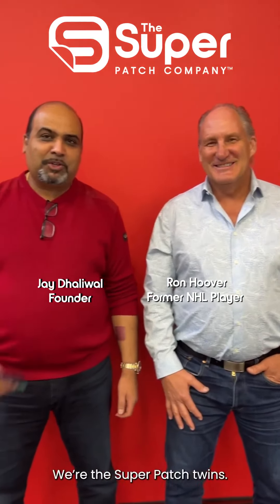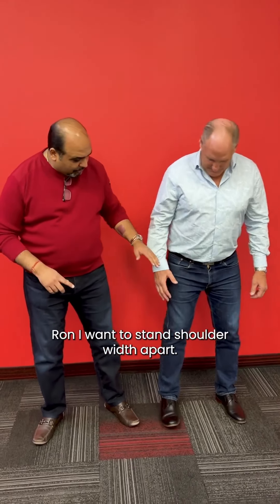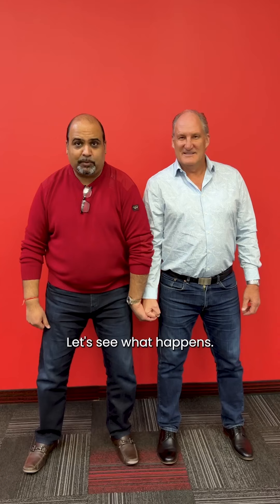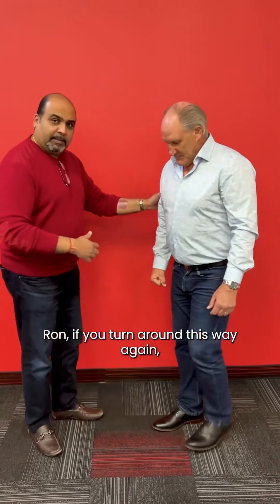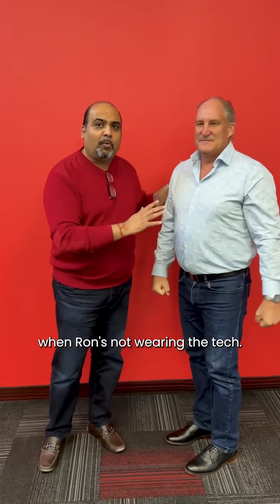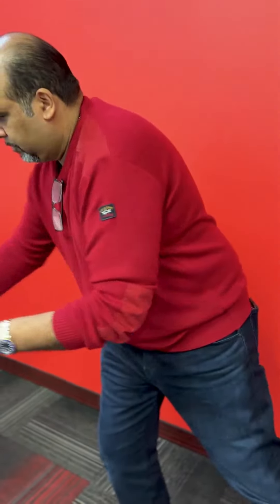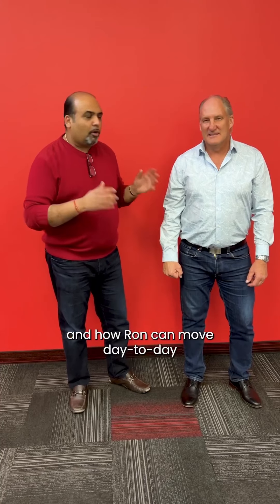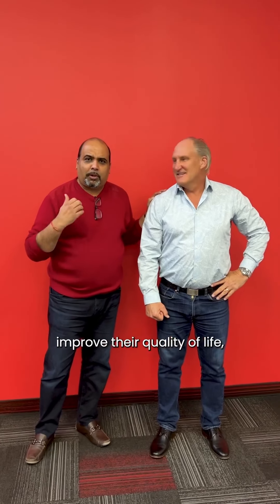Owner Tested the Liberty Super Patch On NHL Legend and Here's What Happened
🔥 Watch until the end! Experience the game-changing Liberty Patch firsthand as Jay Dhaliwal, Founder of The Super Patch Company, teams up with Canadian ice hockey legend, Ronald Hoover, to showcase its instant benefits in postural and dynamic stability tests. Curious to see the results?

Feeling unsteady on your feet? Want to move with more confidence and ease? The Liberty Patch could be the answer you're looking for!

Watch this short video to discover how this innovative patch could help you:

✅ Improve your balance and stability
✅ Feel more confident in everyday movements
✅ Loved by millions worldwide, the Liberty Patch is easy to use and safe.
✅ Try it completely risk-free with our 30-Day Money-Back Guarantee!

100%:
-NO DRUGS
-NO CHEMICALS
-NO INGREDIENTS
-NO SIDE EFFECTS
-SAFE FOR CHILDREN
-SAFE FOR PREGNANT WOMEN
-SAFE AS A BAND-AID

IT WAS:
-REGISTERED BY THE FDA

ALSO:
-95% USER RATING
-WORN BY PROFESSIONAL ATHLETES
-12 YEAR STUDY & WAS AWARDED A NOBEL PRIZE FOR THIS CUTTING EDGE TECHNOLOGY!
-AFFORDABLE
-NO LIFESTYLE CHANGE
-NO DIET CHANGE
-DESIGNED FOR FAST-ACTING SUPPORT
-THESE ARE A PERFECT GIFT FOR SOMEONE WHO HAS ISSUES WITH BALANCE, STABILITY, AND RANGE OF MOTION

Q/A:
How does the patch work if it contains no active substances?

Glad that you asked. Head over to our 5 minute video where we explain how these patches work

Try the demo yourself and discover why the Liberty Patch is a must-have for improving mobility. Plus, with a 30-day Money-Back Guarantee, there's no risk involved. Enhance your balance, stability, and range of motion today!

The tests performed in the video were the Postural and Dynamic Stability tests.

Improving how we move and change direction are cornerstones of a healthy lifestyle and daily activity. Whether going up or down stairs, walking, running, working, or playing, Liberty Patch is a non-invasive and drug-free technology that may assist in better balance and stability -key components to maintaining a healthy wellbeing.

One pack of 28 patches

Contents: Hypo-allergenic Polyethylene Adhesive Patch.

We are so confident that you will love our Super Patches that we offer a full refund of original purchase price within the 30-day money-back guarantee for all our Super Patches. Shipping charges are not refundable.

Important note: To facilitate a return, please email with your order number and a Super Patch team member will assist you with the next steps. Please do not return your purchase without prior written approval and instructions from the Super Patch Returns Department.

The Super Patch Company is paying people to share this technology! Interested in making extra monthly income OR eventually using this as a main source of income? Then I personally invite you as my special guest to the next LIVE Zoom call where we explain how you can start making money today:

***Every Tuesday at 8PM EST:
📲💻 JOIN LIVE SUPER PATCH OPPORTUNITY MEETING (HOSTED BY: Steve Schulz)
***Every Thursday & Saturday @8PM EST: (HOSTED BY: Mark A. Jackson)

NOTE: PLEASE MAKE SURE YOU HAVE ZOOM DOWNLOADED/UPDATED ON YOUR PHONE OR COMPUTER BEFORE THE MEET STARTS!